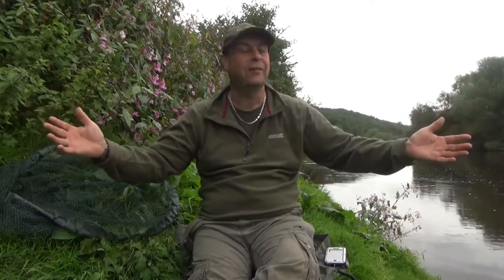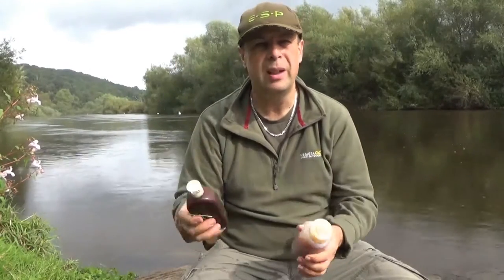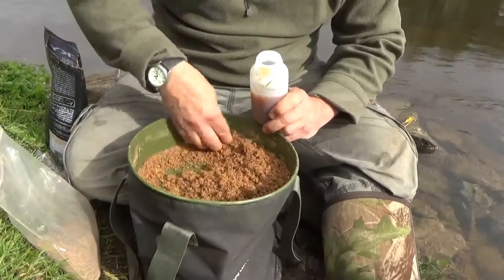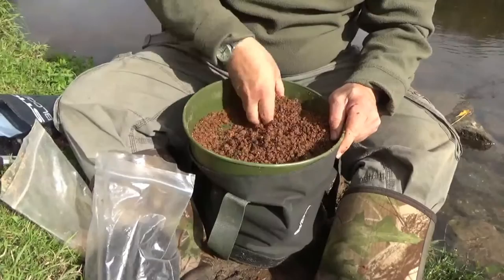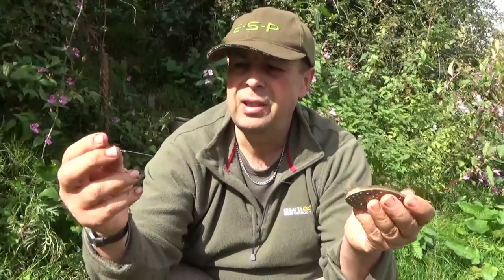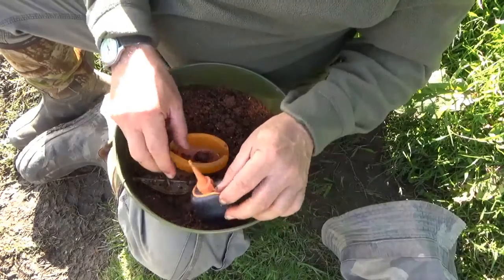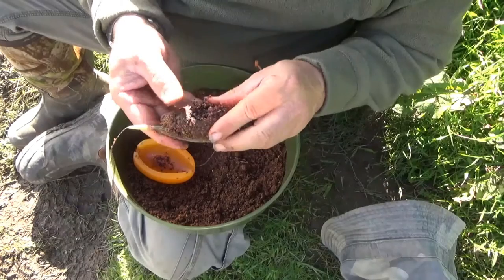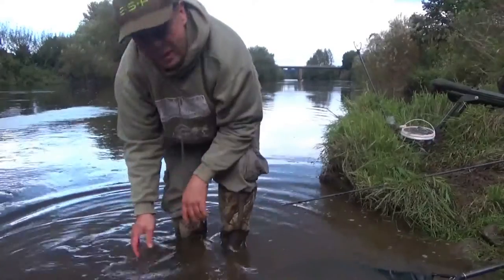Fishing the flat method feeder on the River Wye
In this video you will see how I set up the flat method feeder for fishing on the River Wye. See how i prepare my method mix and how to load a method feeder. All you need to know about fishing this new style of fishing for barbel.